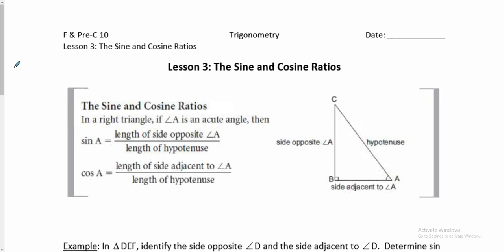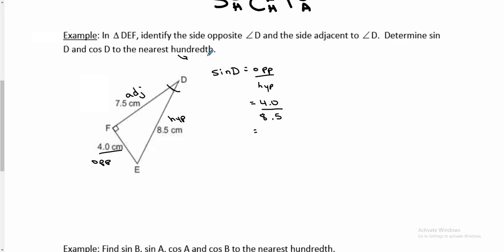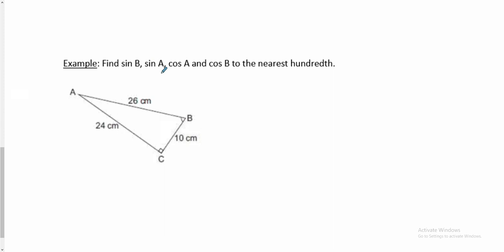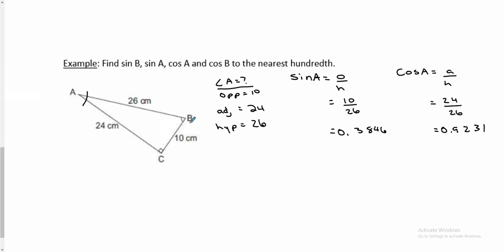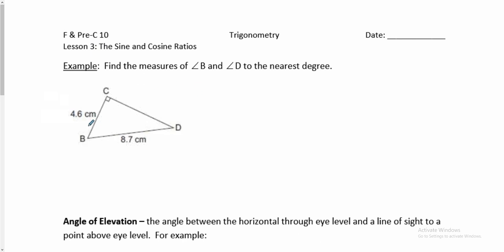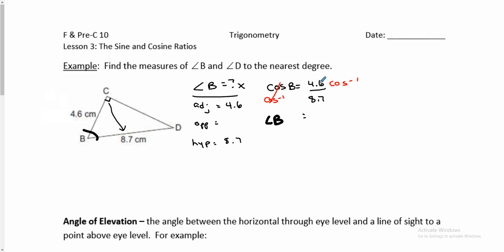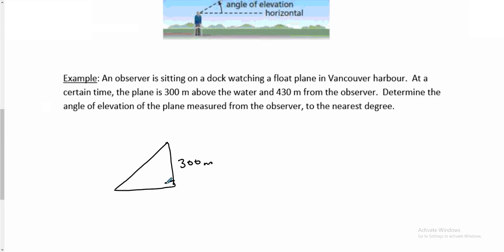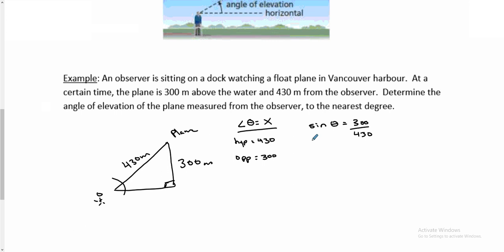The Sin and Cos Ratios